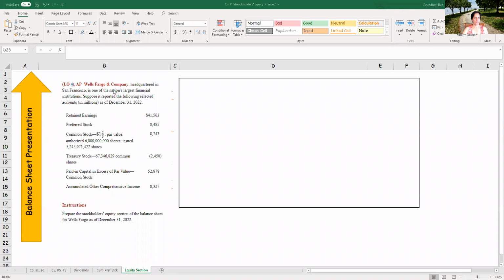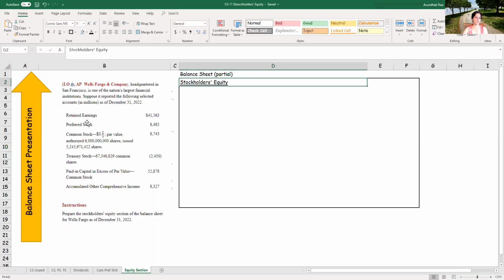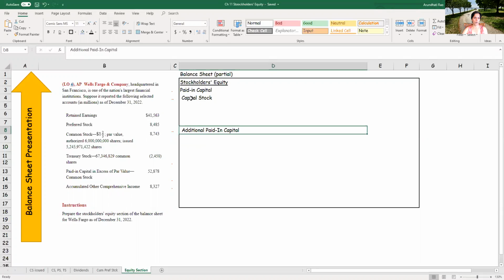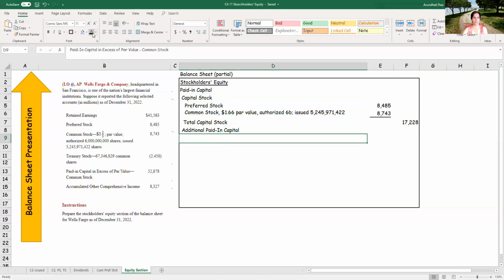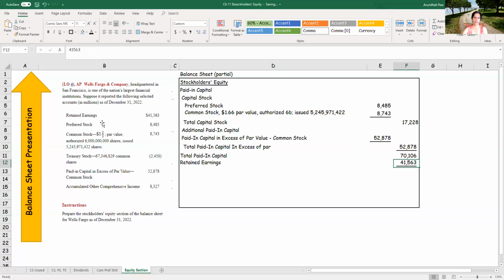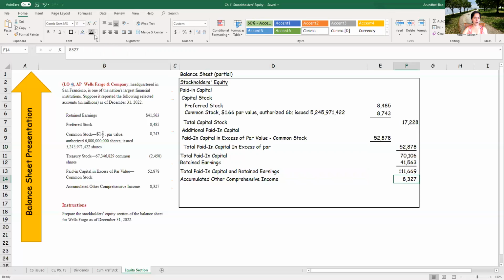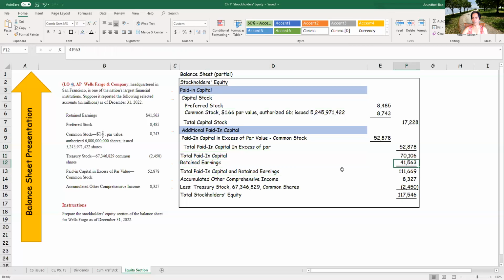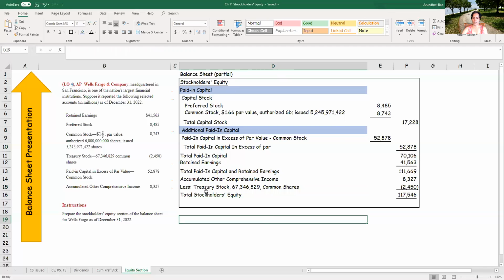Stockholders' Equity - Balance Sheet Presentation